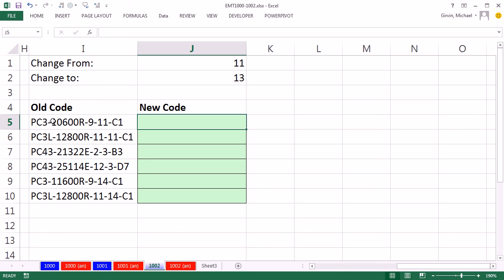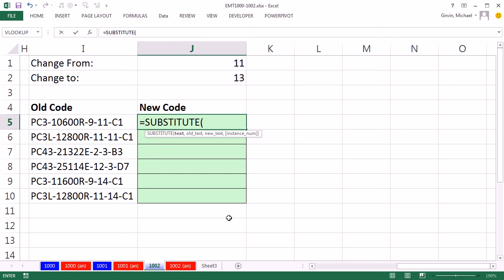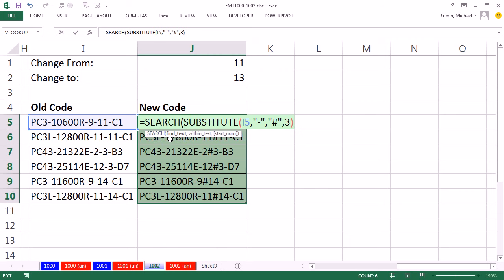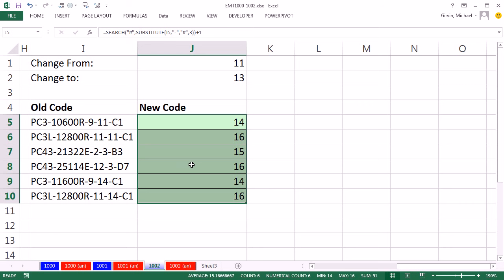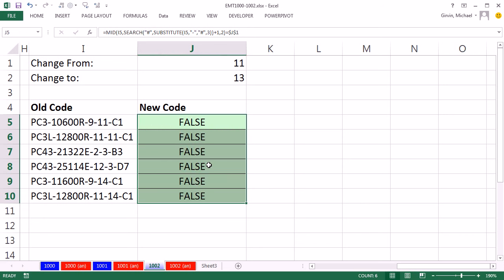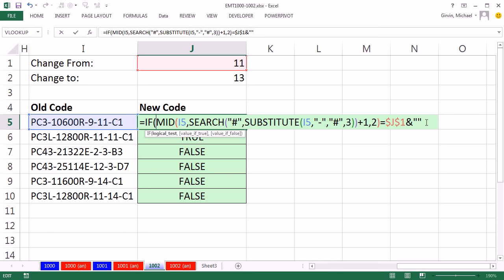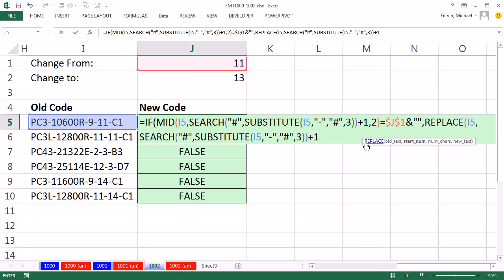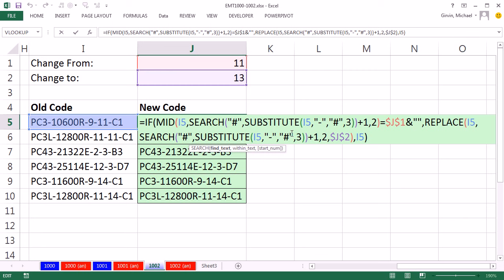Excel Magic Trick 1002 Replace 11 With 13, But Only After Third Dash (nowtelugu.com)